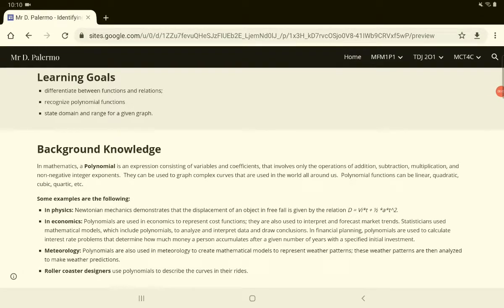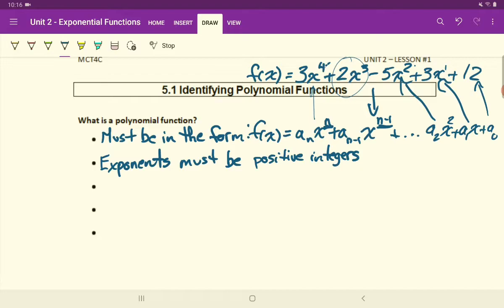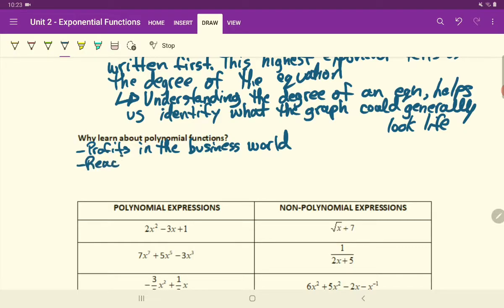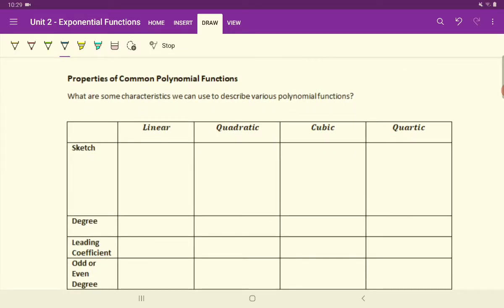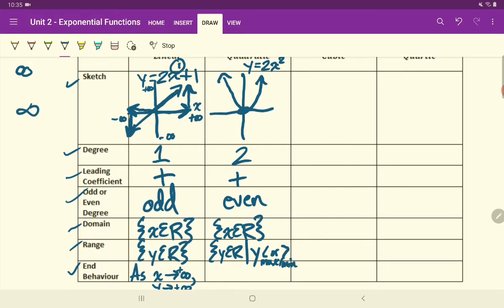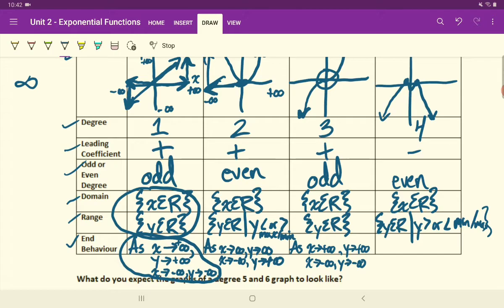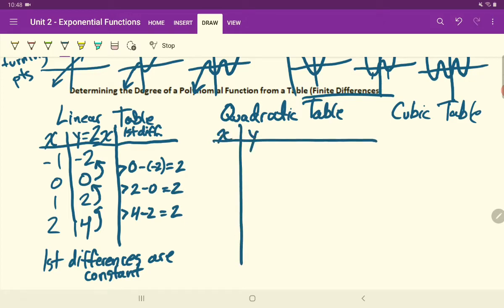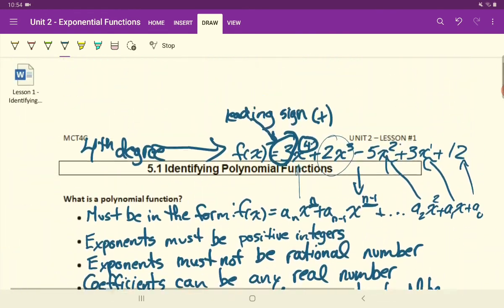MCT4C1 - Lesson 5.1 Identifying Polynomial Functions